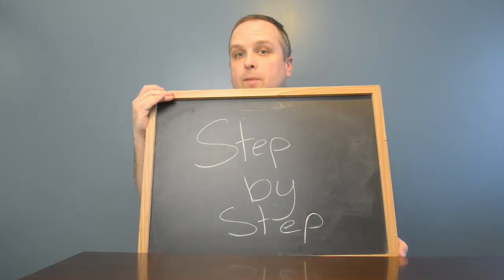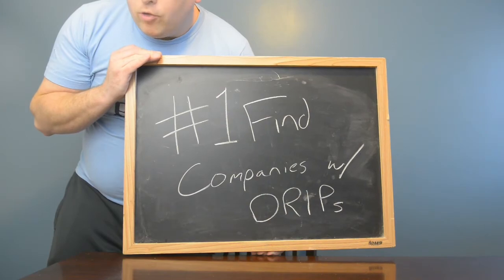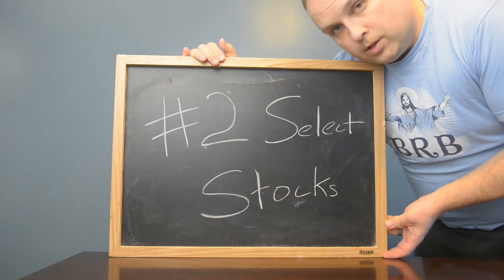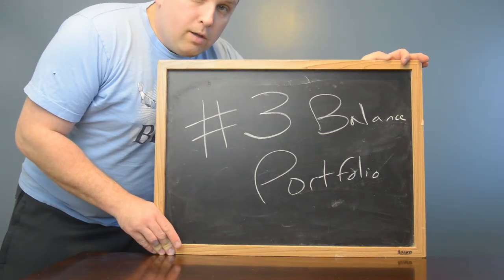DRIP Investing for Beginners | How to DRIP Invest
I'm going to teach you how to DRIP invest.

Learn DRIP Investing for Beginners

Investing in Drips
Step By Step Dividend Investing
Smart Investors Keep it Simple

How I shoot my videos:
📷 My Nikon D810
My softbox
My Tripod

Please note MyMoneyMarch is a participant in the Amazon Services LLC Associates Program, an affiliate advertising program designed to provide a means for sites to earn advertising fees by advertising and linking to Amazon.com and Amazon.ca